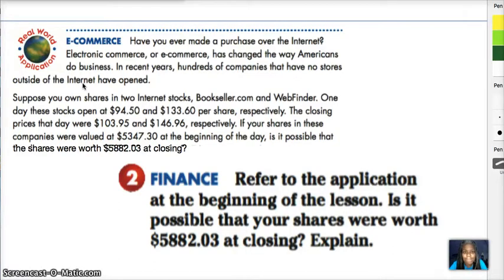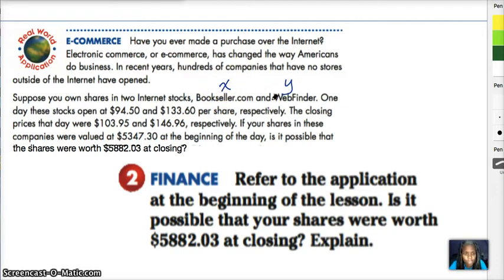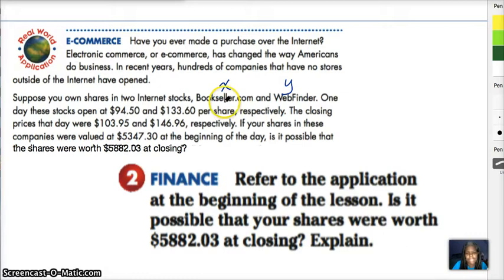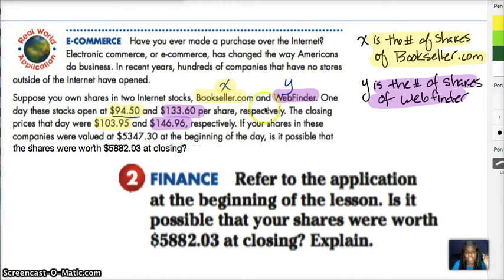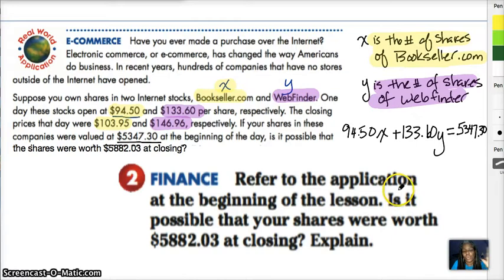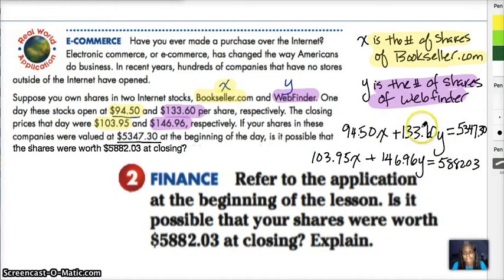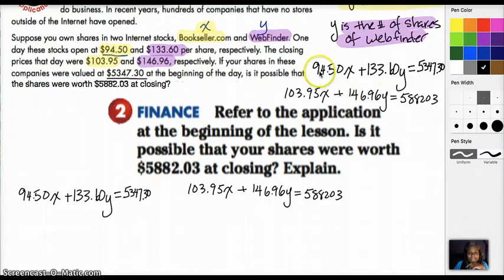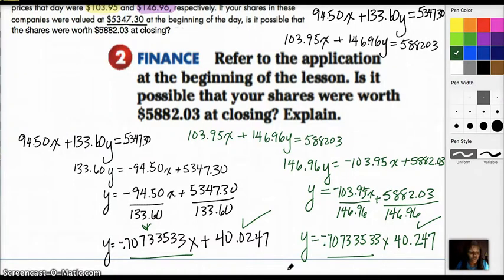PC 1 5 ex 2